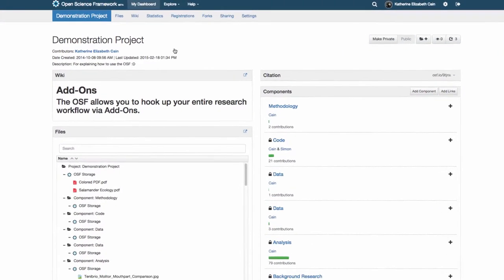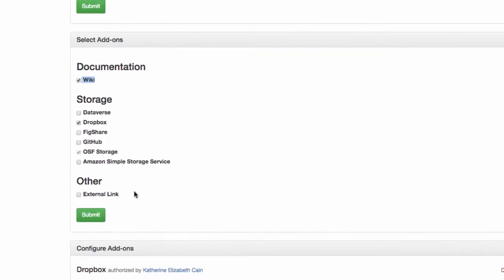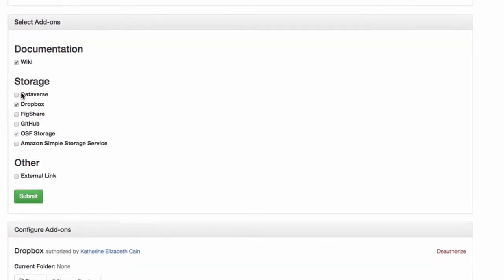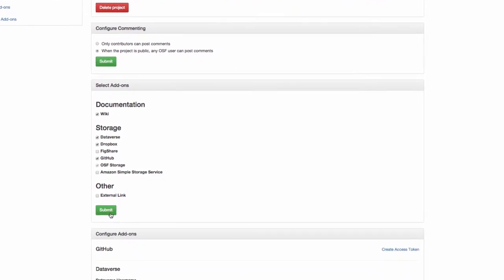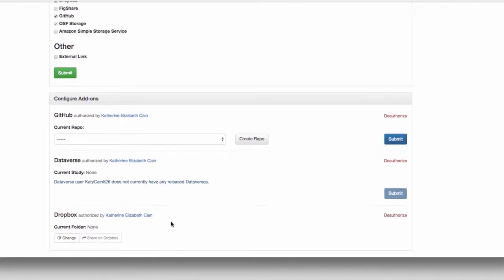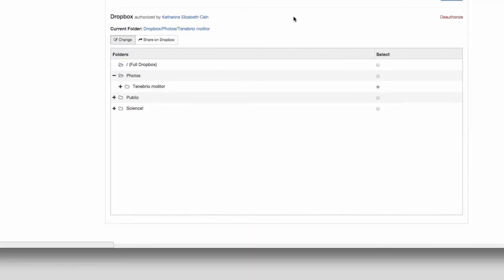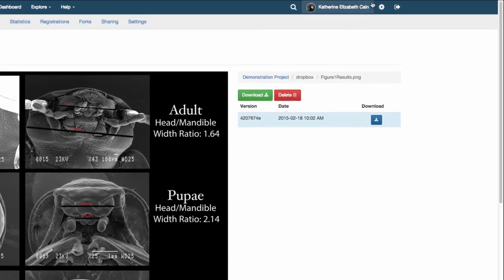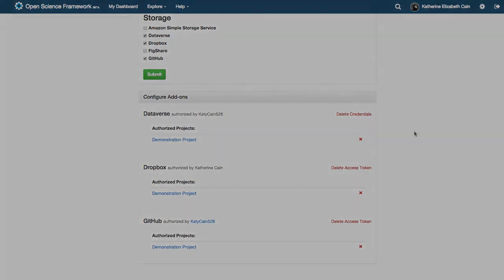Part of a Project: Add Ons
We are constantly trying to link up your research workflow with our Add-Ons.

What Add-Ons do we support?
Storage:
Dropbox
figshare
GitHub
Dataverse
Amazon s3
Box
Google Drive

Citation Managers:
Mendeley
Zotero

Security:
Two Factor Identification

Personalization:
Wiki
External Linking

Sound: Freesound.com
Glaneur De Sons: 34172
Richard Culver: 98943
MAJ061785:86664